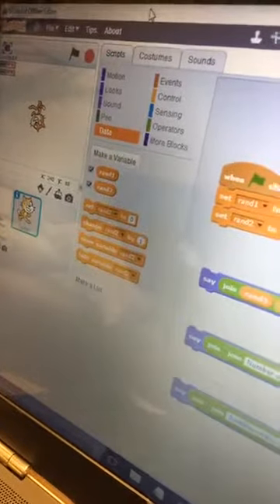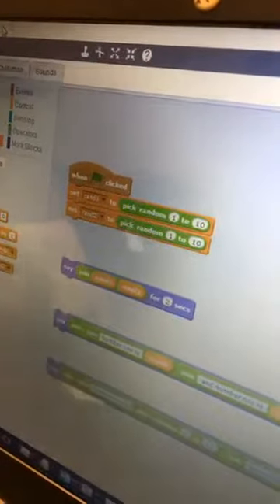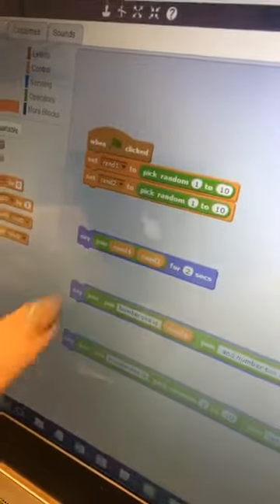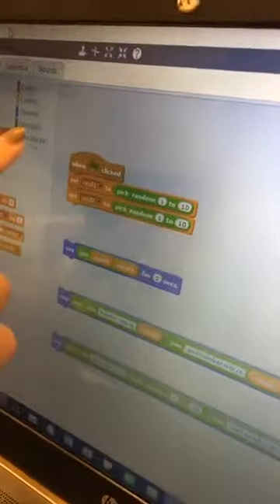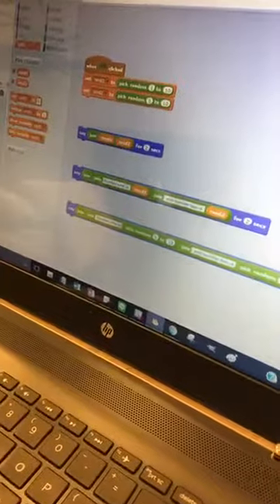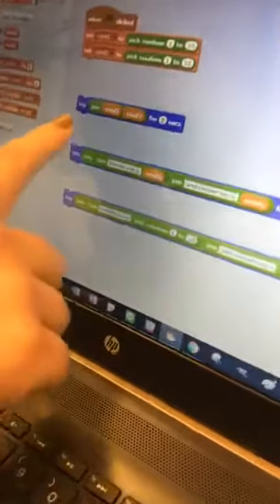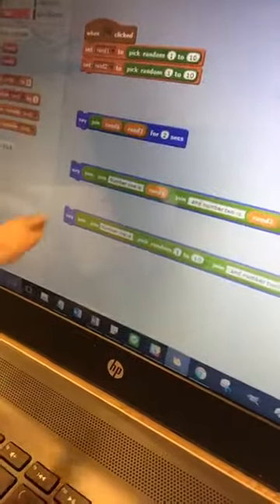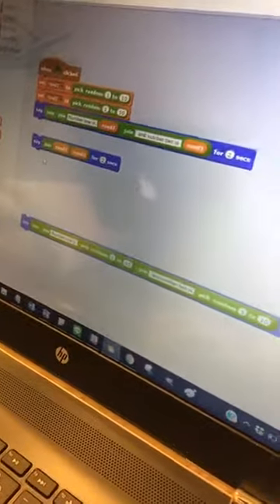[CODING KIDS] Ep. 8 - Working With Variables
Let's learn how to work with variables using Scratch!